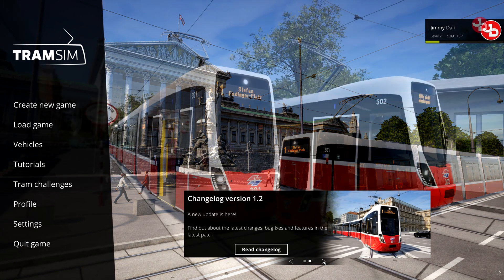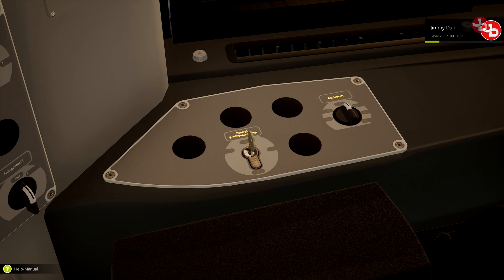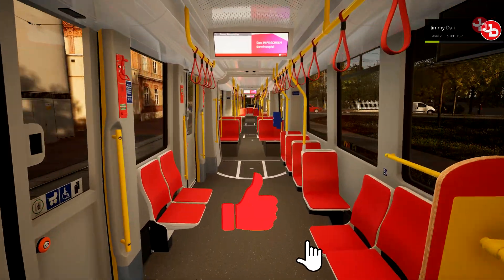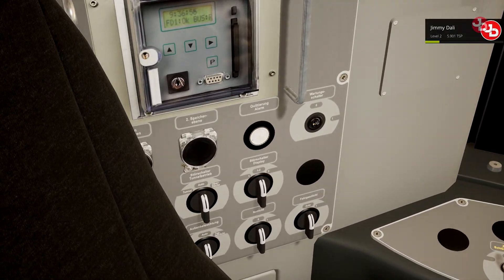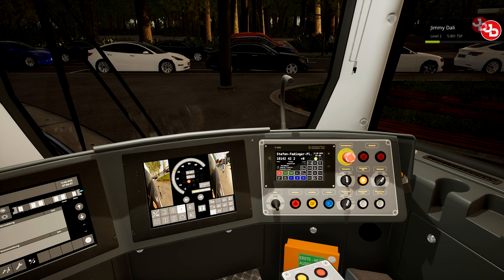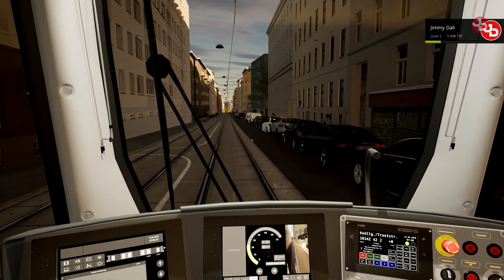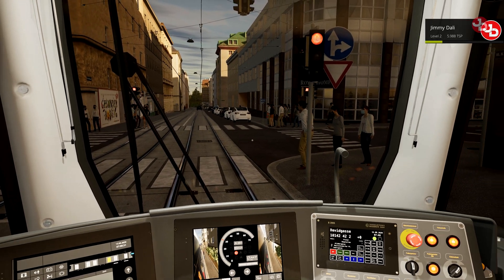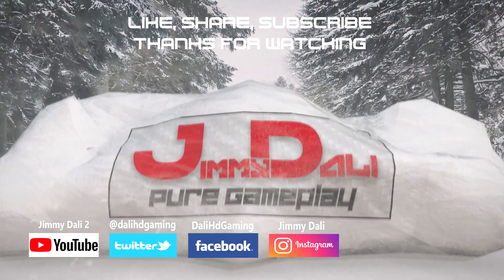Manual Startup & IBIS Guide for TramSim update 1.2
Here's my quicck guide on how to cold start the Flexity Tram on TramSim | Patch 1.2

Changelog:
-New vehicle functions added:
-Startup and shutdown procedure for Flexity and E2 as well as related fault and status messages (visible on the left MMI display for Flexity).
-Added option for manual startup at game start ("Advanced options")
-Added interactive help for manual startup. A question mark is now displayed at the bottom left to open the window for manual startup
-Enhanced IBIS/ITCS functions (enter line/course, enter personnel number, display "Abfahrt" (departure) message in schedule mode, colored delay display for Flexity IBIS/ITCS)
-Status information added to middle MMI display for Flexity
-Enhanced driving physics: added swaying of cabs while driving and curve squeaking for Flexity and E2
-Added cockpit mirror for Flexity

✅ Click the 'Join' button to become a unique member. You'll get a unique loyalty badge & cool perks depending on your member level.

🔹 Valantis Krikri Support-A-Creator:
VKK-VALANTAKOS

🛑 No spamming.

⚠️ΔΙΑΒΑΣΤΕ ΤΟΥΣ ΚΑΝΟΝΕΣ ΠΡΟΣΕΚΤΙΚΑ ΠΑΡΑΚΑΛΩ⚠️
🛑 ΜΗΝ στέλνετε επαναλαμβανόμενα μηνύματα.
🛑 ΜΗΝ κοινοποιείτε το κανάλι σας, μη ζητάτε 'sub' ή κατάσταση συντονιστή (moderator)
🛑 ΜΗΝ βρίζετε/τρολάρετε, χρησιμοποιείτε άσχημες εκφράσεις, εκφράσεις μίσους, πολιτικού, αθλητικού ή θρησκευτικού περιεχομένου για να εκφράσετε την άποψη σας
✅ Χρησιμοποιήστε την αγγλική ή ελληνική γλώσσα μόνο.
✅ Διατηρήστε τα σχόλια σας καθαρά και συγκεκριμένα.
✅ Να είστε θετικοί, ευγενικοί και υποστηρικτικοί προς το κανάλι αυτο που σας φιλοξενεί.
✅ Καλή διασκέδαση
⚠️ Οσοι δεν διατηρούν τους κανόνες θα επιβαρυνθούν με 5 λεπτα 'Time Out' απ' το chat
⚠️ Οι παραβάτες που συννεχιζουν θα αποκλειστούν ΜΟΝΟ ΑΠ' ΤΟΝ ΔΙΑΧΕΙΡΙΣΤΗ!

👨🏽‍💻My PC Desktop Setup (2020):
CPU: Ryzen 7 3700x @4.3 GHz oc
MB:  Gigabyte X570 Aorus Elite
GPU: Gigabyte RTX 2070 WINDFORCE 8gb
SSD: Gigabyte AORUS NVMe Gen4 M.2 500GB, Samsung Evo 860 500gb, OCZ Vertex 4 128gb
HDD: WD Black 2TB, WD Green 1TB
Ram: G.Skill TridentZ RGB 32GB (4X8GB) 3200MHz (F4-3200C16D-16GTZR)
Cooler: Deepcool Castle 240 RGB AIO
PSU: XFX Pro Black Edition 850w
Case: Deepcool Matrexx 55 ADD-RGB 3F
OS: Windows 10 Pro 64-bit

📺Peripherals:
Monitors: DELL S2719DGF 1440p 155Hz 27', DELL 24', LG 19'
Headset: SteelSeries Arctis 7 2019 Edition Black
Mic: Reloop sPodcaster Pro
Mouse: Razer Deathadder Elite Mini v2
Mousepad: CoolerMaster RGB Hard
Keyboard: Razer Blackwidow Elite Chroma (Yellow Switches)
Webcams: Logitech C922 Pro, C270
Wheel: Logitech G29/Shifter/Pedals
Headtracking: EDTracker Pro Wireless